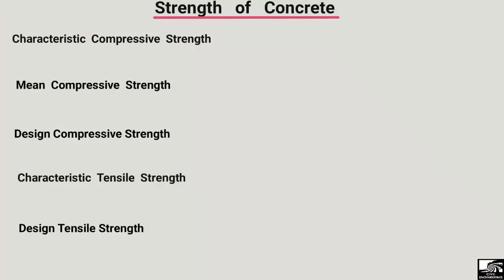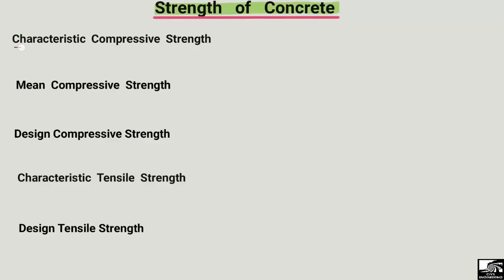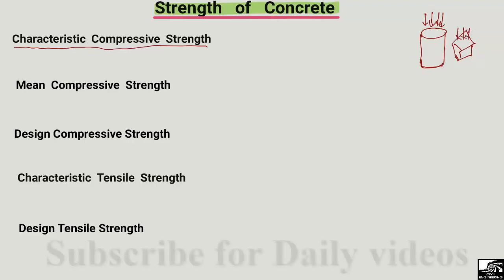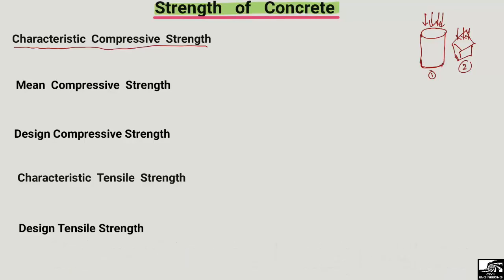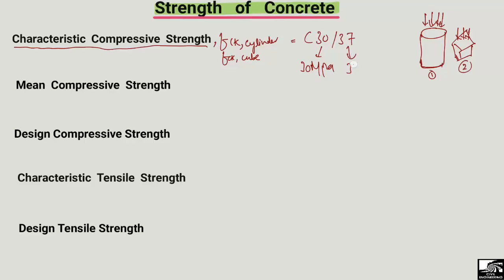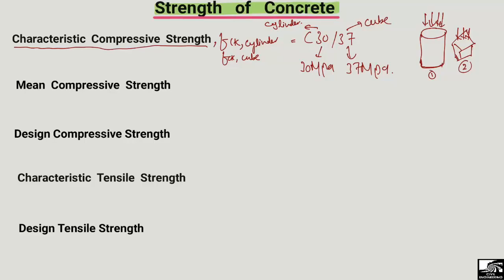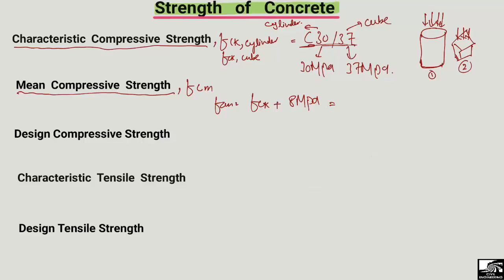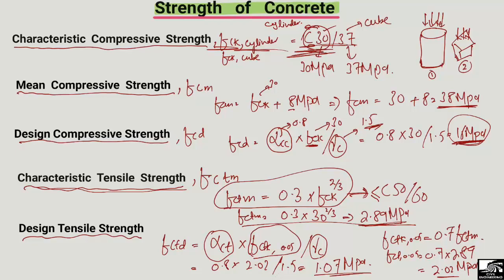Concrete Strength || Compressive Strength || Tensile Strength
This video explain the concepts of different strengths of concrete. In this lecture, formulas has been used to find out the different strength of concrete. The different strength of concrete explain in this video are;
Tensile strength of concrete
Characteristic compressive strength o concrete
Mean compressive strength of concrete
Design compressive strength of concrete
Design tensile strength of concrete